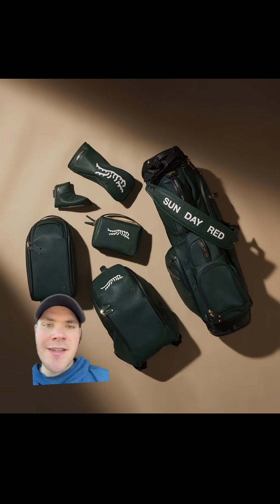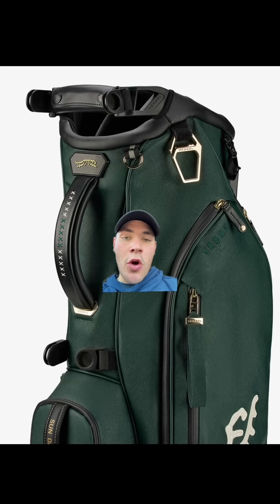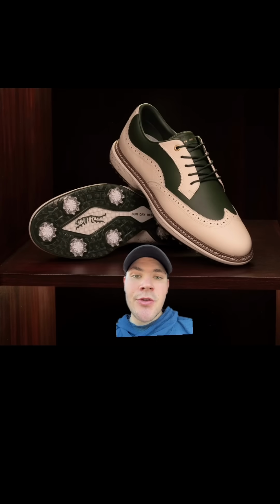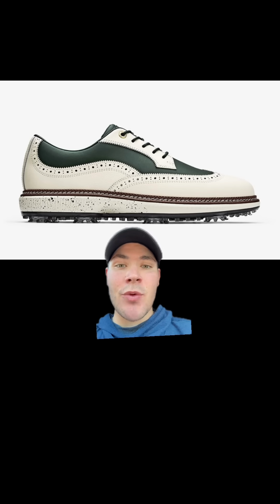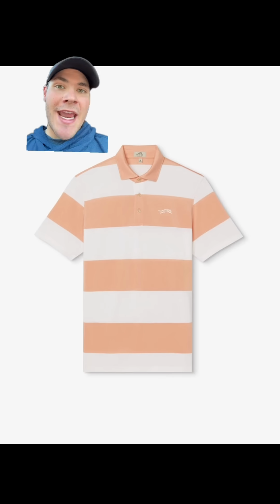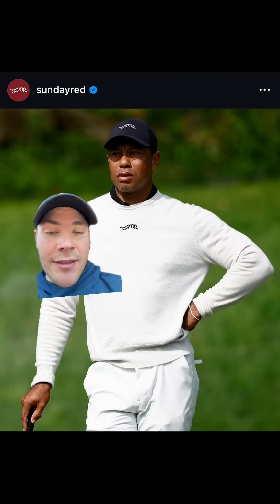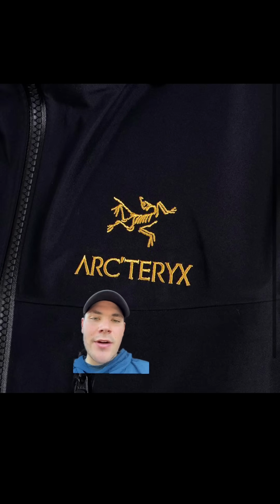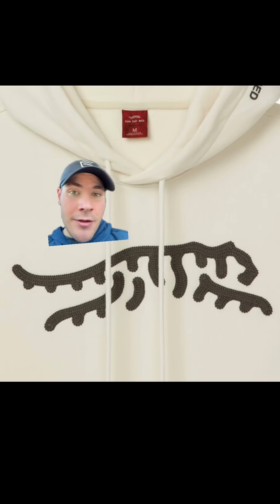I was WRONG about Tiger Woods’ Brand! (Sun Day Red) ‼️⛳️🗣️